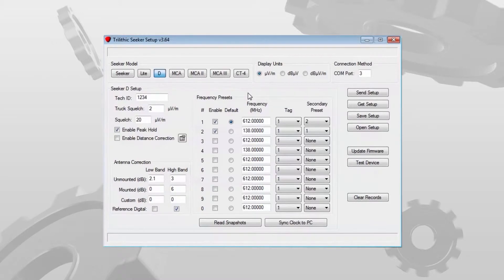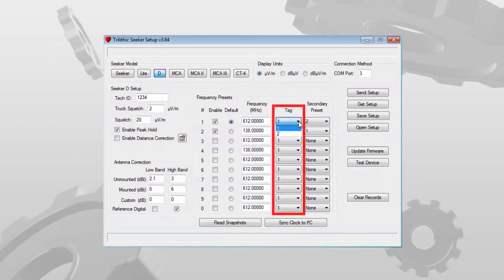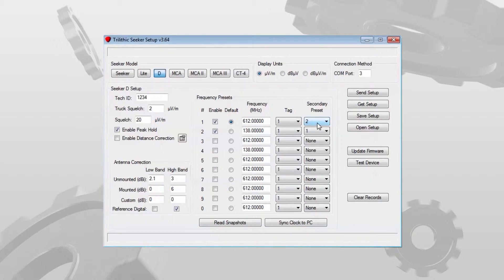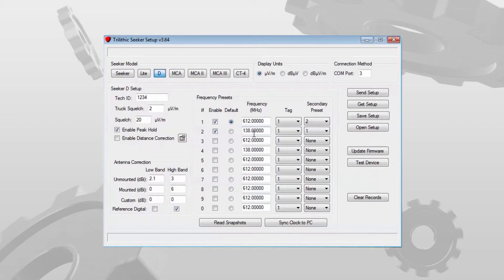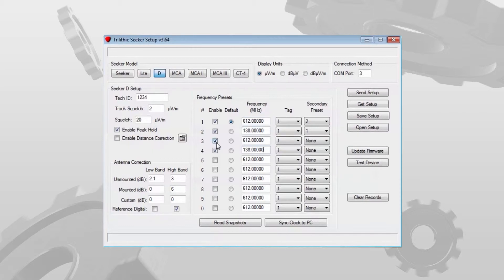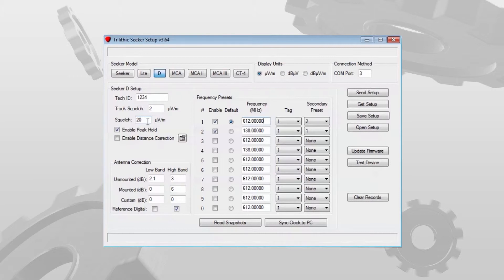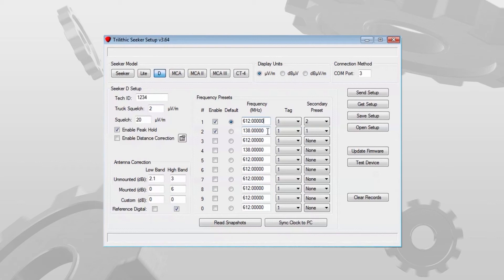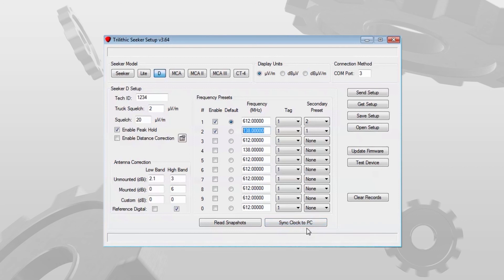PART 2 How-To: Seeker D Setup - Frequency Presets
In Part 2 of this series of how-to videos, we will discuss the frequency presets functionality of Seeker Setup software when used for initial setup of the Seeker D Digital Leakage Detector.